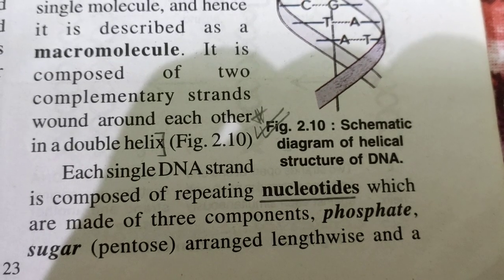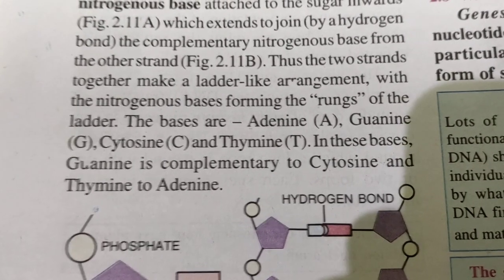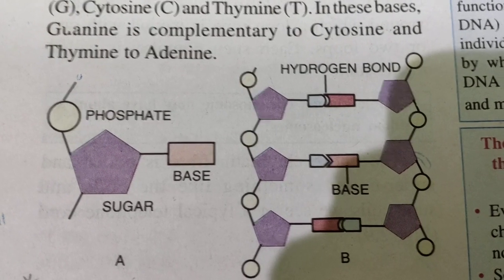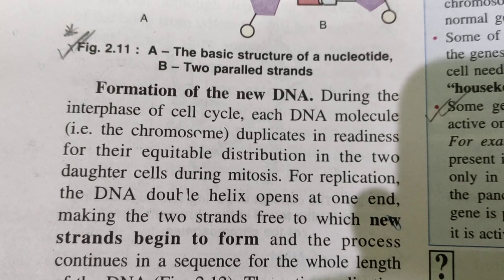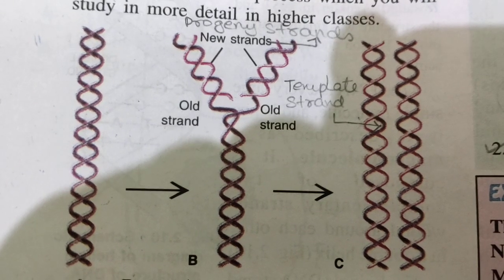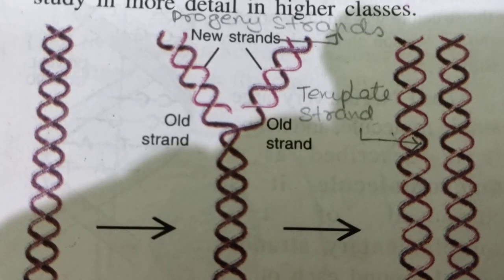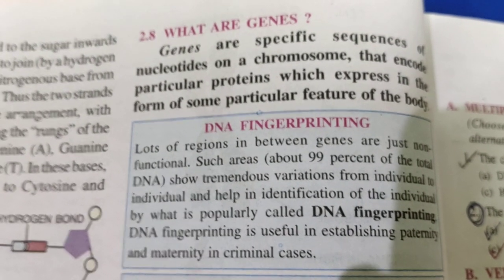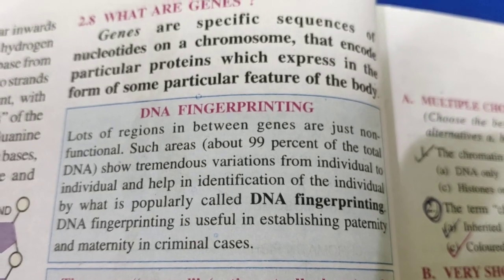Biology Class X (cell division part -4)